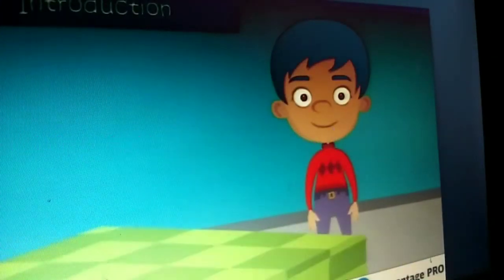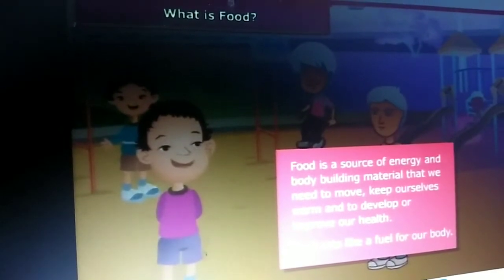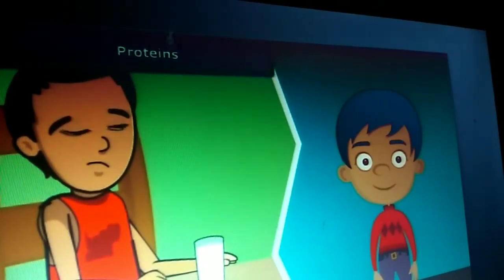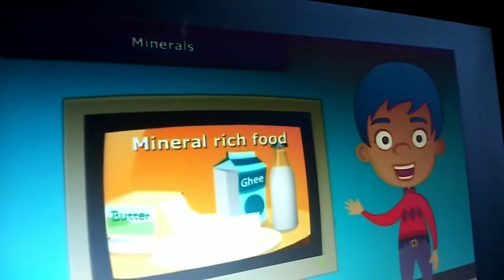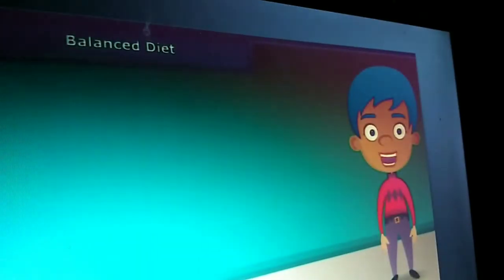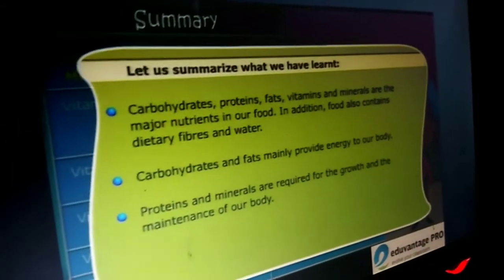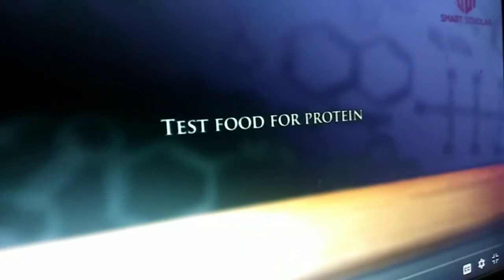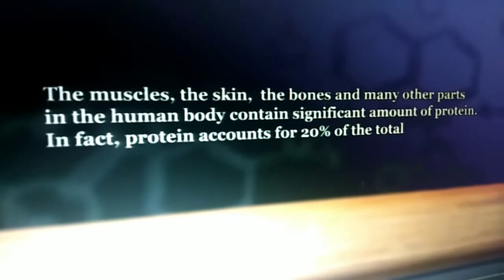September 9, 2020